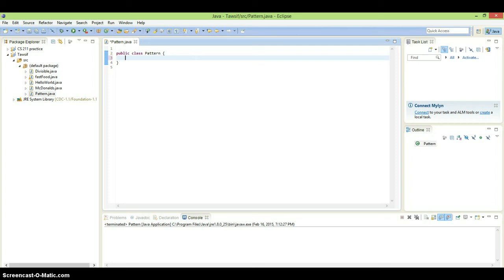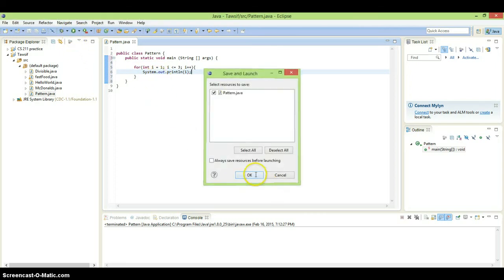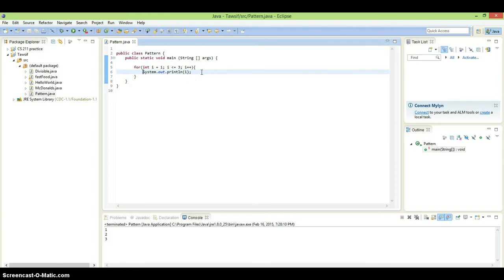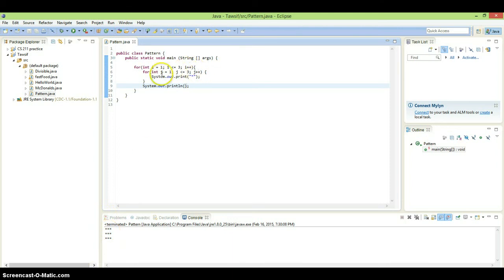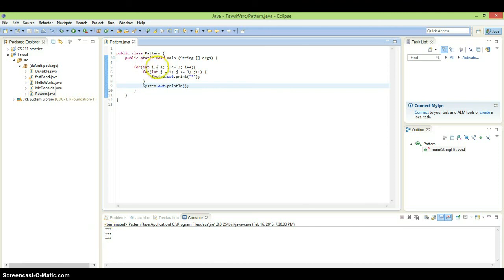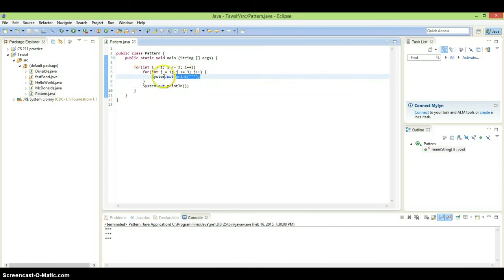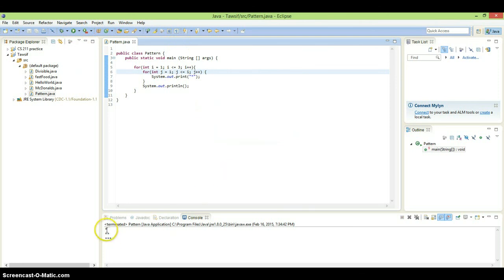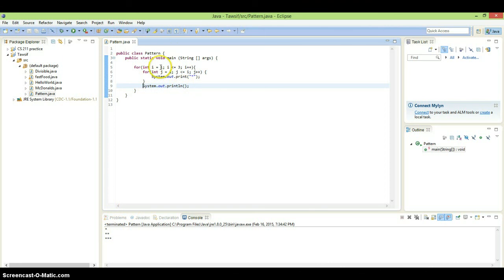JAVA PROGRAMMING: PATTERN USING FOR LOOPS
use of Java for loops to create patterns